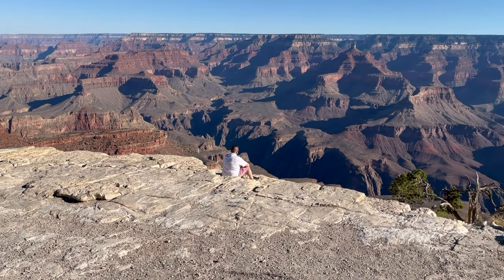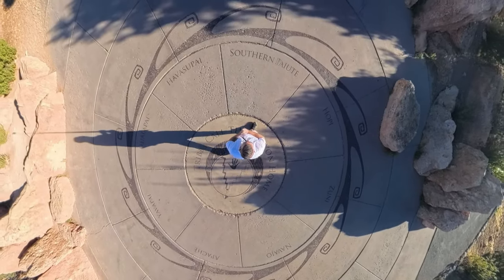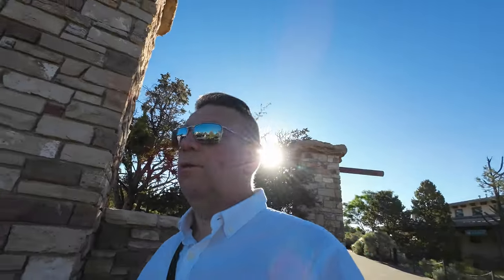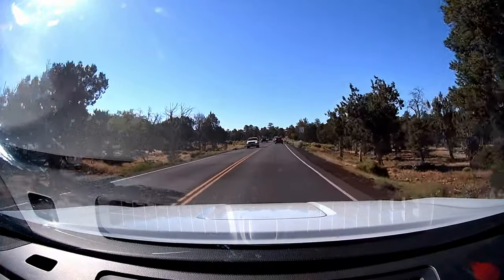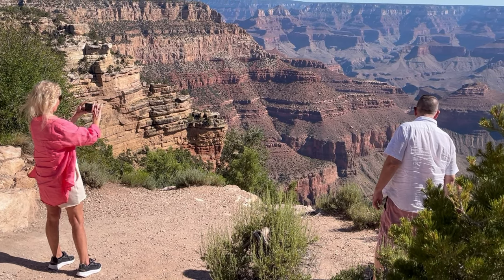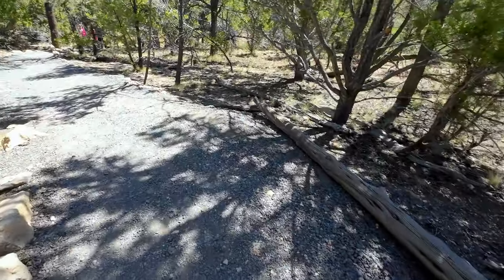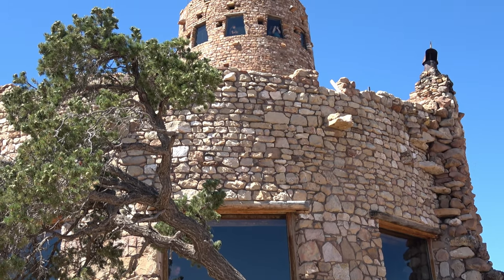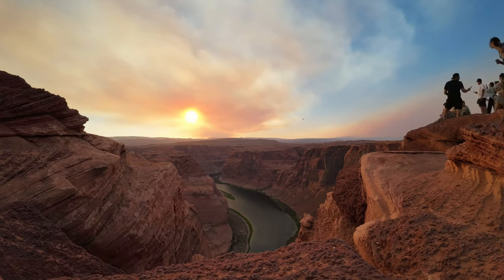The Breathtaking Secret of Visiting the South Rim of the Grand Canyon 🤫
➡️ About this episode - Visiting the south rim of the Grand Canyon is an experience like no other. 🏞️ Join us as we take you on a journey through one of America's most iconic natural wonders. From incredible viewpoints to the best times to visit, we'll show you how to make the most of your Grand Canyon adventure.
Discover why the South Rim is the most popular area of the park and learn about its unique geological features. We'll share tips on avoiding crowds, and capturing those Instagram-worthy shots that will make your friends jealous. 📸
Remember, the Grand Canyon isn't just a destination; it's a life-changing experience. So pack your bags, grab your camera, and get ready for the journey of a lifetime. The South Rim is waiting for you! 🌄🚗

🎵 Our Latest Jams 🎵
Music in this episode is from Audiio.com, music and sfx for video creators